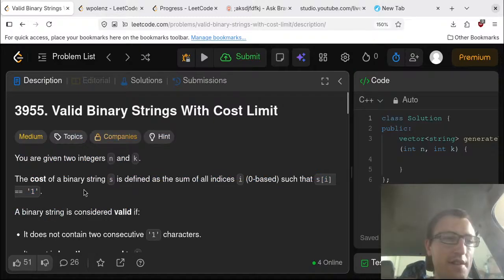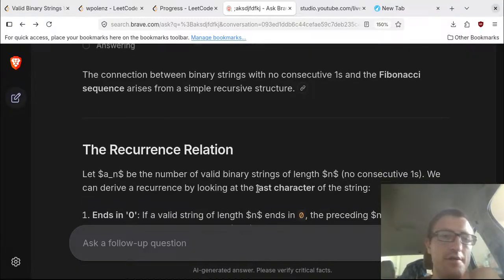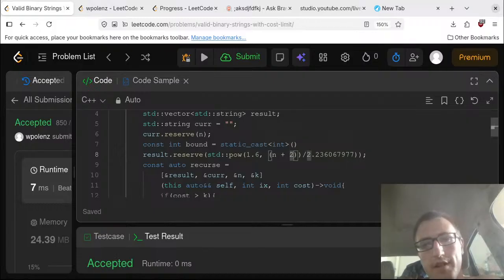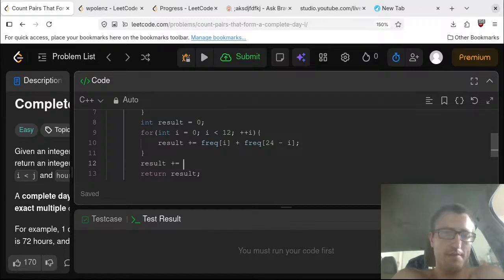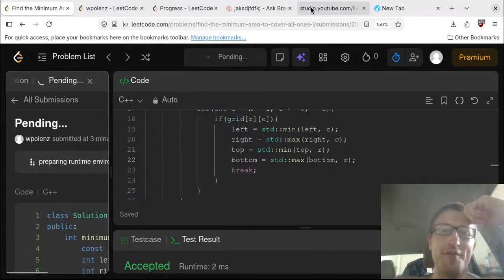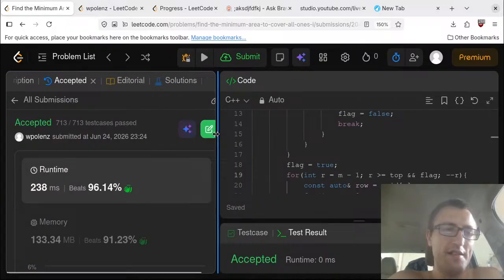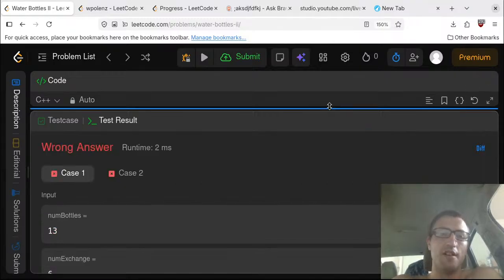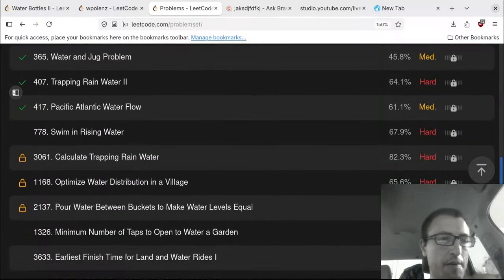~2.74 more hours of the easiest LeetCode problems!